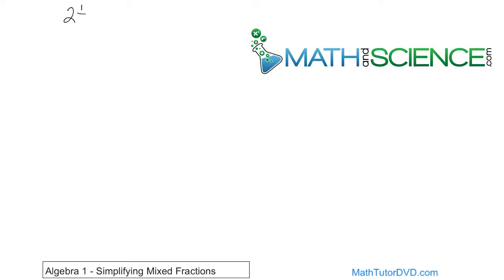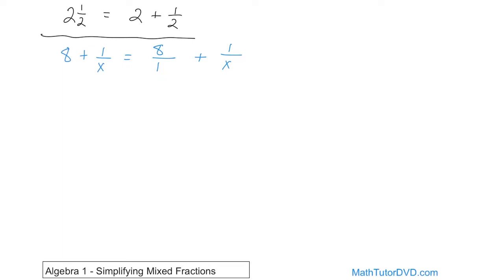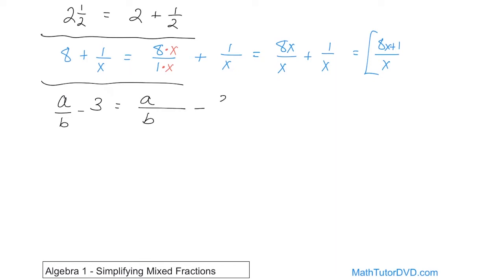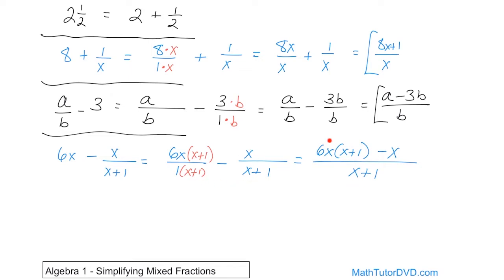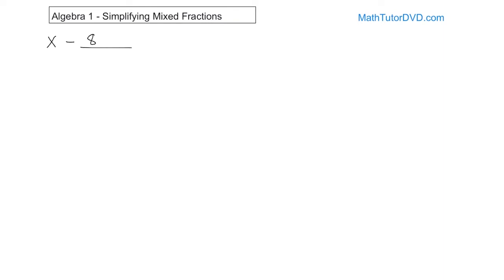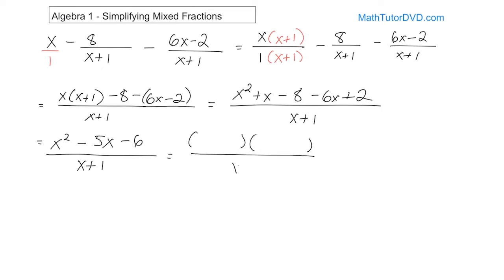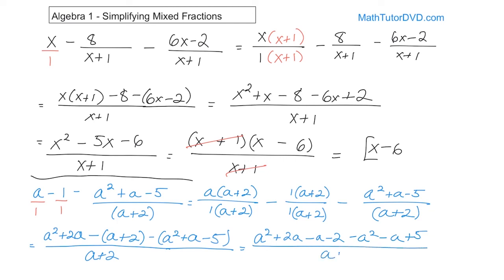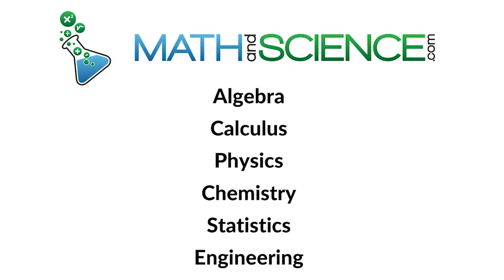Simplifying Mixed Fractions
Navigating the terrain of mixed fractions? Look no further! In this comprehensive video, we unpack the art and science of simplifying mixed fractions, making it accessible for learners of all levels. Whether you're just starting out or looking to solidify your foundation, this guide is tailored for you. Mixed fractions, with their blend of whole numbers and proper fractions, can often appear daunting. But with our clear, step-by-step approach, you'll swiftly move from confusion to clarity. We'll walk you through the process of reducing fractions to their simplest form and offer tips on seamlessly combining whole numbers with fractions. Real-life examples and practical exercises will ensure you get hands-on experience, transforming theoretical knowledge into practical skills. By the video's end, you'll not only understand the essentials of mixed fractions but will also be equipped to tackle them with confidence in any context. Be it for school, work, or personal growth, mastering mixed fractions is now just a click away. Dive in, learn at your own pace, and elevate your numeracy skills.